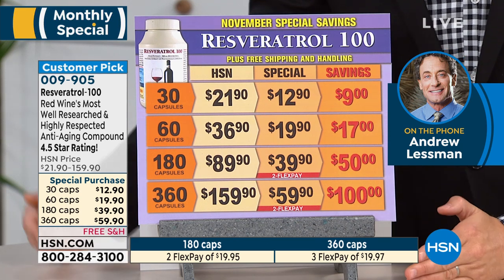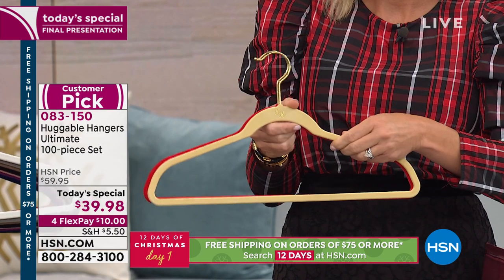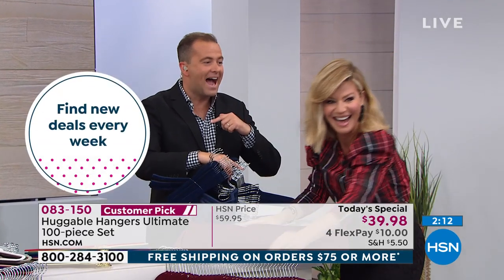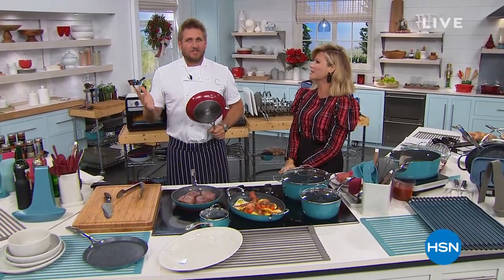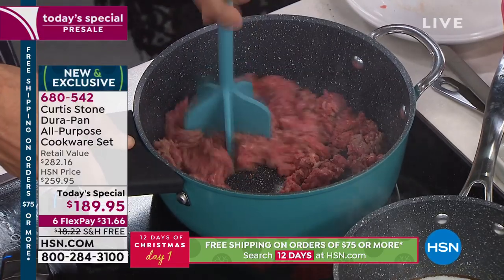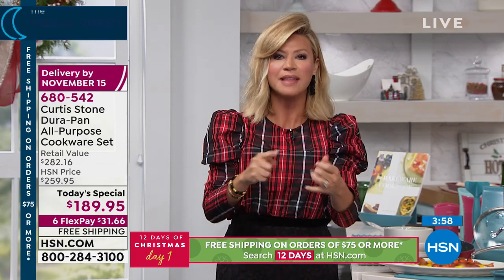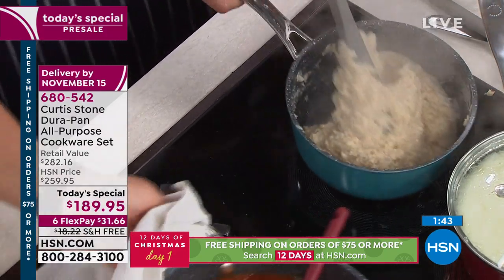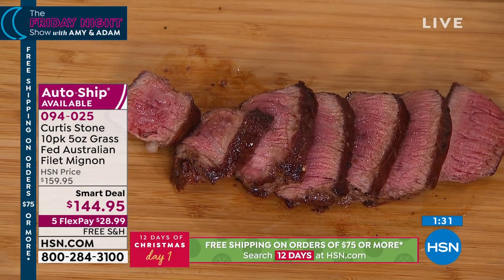HSN | The Friday Night Gift Show with Amy & Adam 11.01.2019 - 10 PM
Discover HSN's hottest gift items, get a sneak peek of whats coming, and have fun with Amy and Adam.